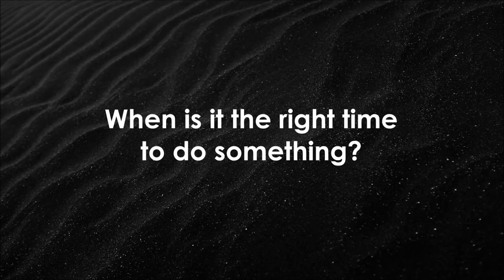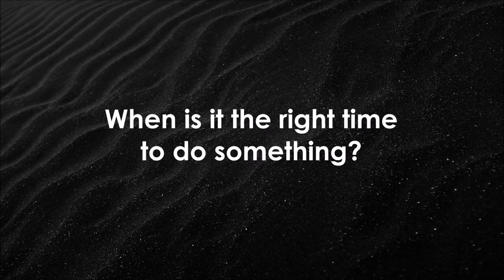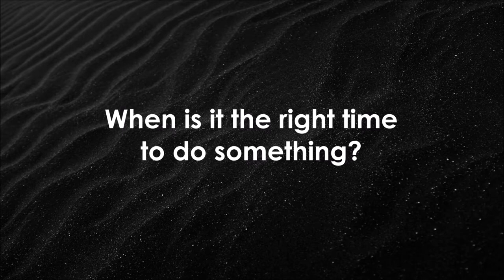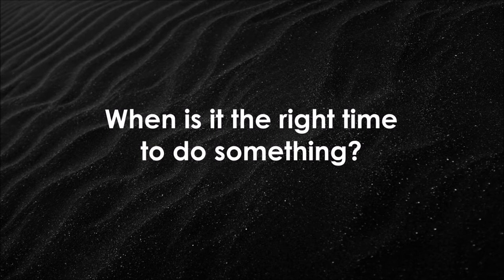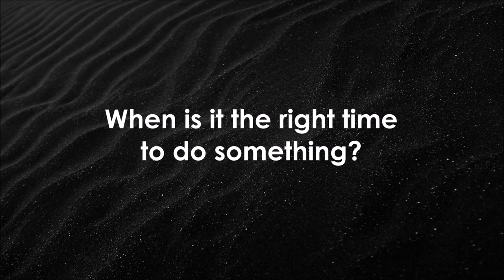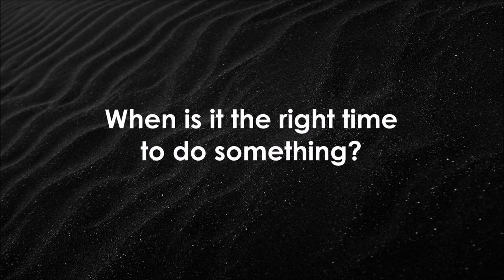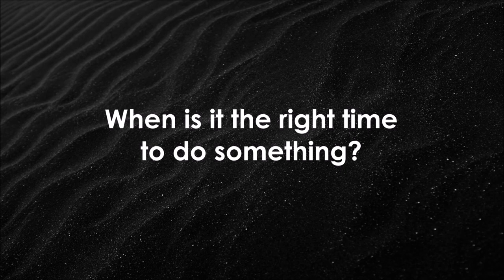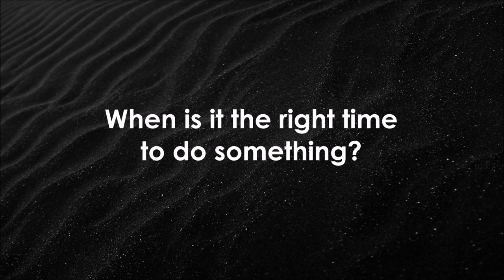When is it the right time to do something? - Episode #5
Hello to everybody and welcome to the fifth episode of the Think and Analyze podcast.
In this episode we will answer the question "When is it the right time to do something?".

-Stefano